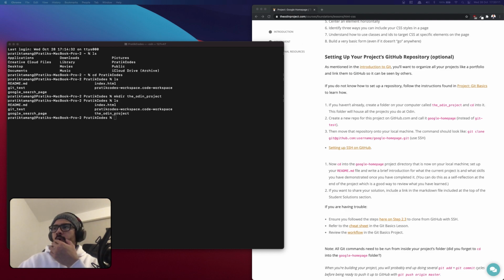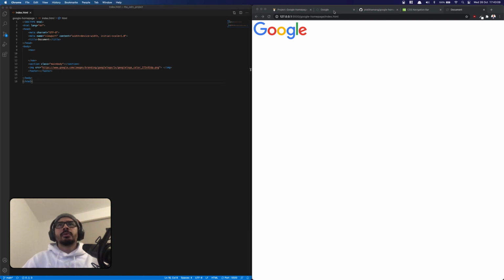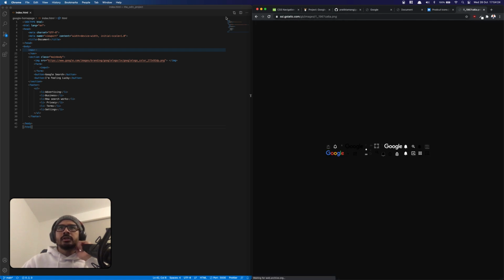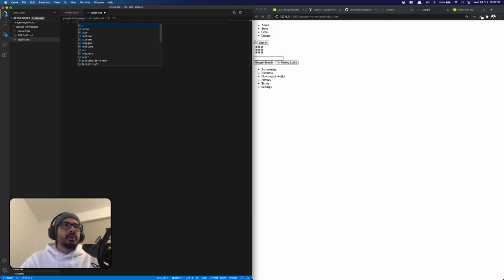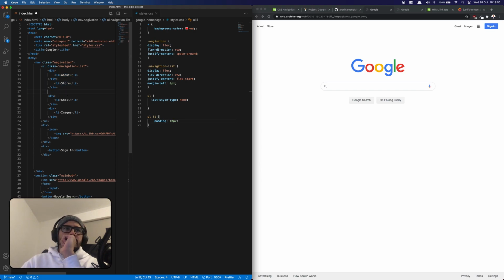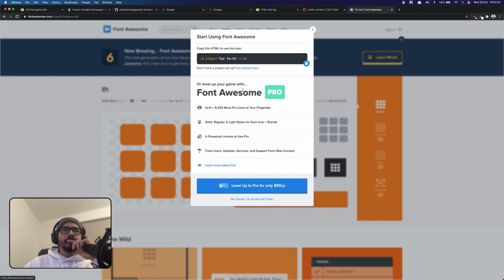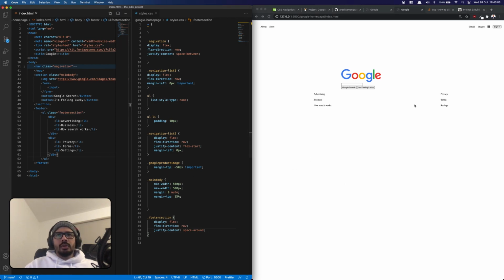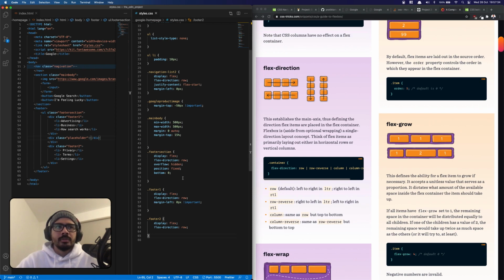Google Homepage | TheOdinProject | Part 1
In this stream, I built the google homepage.

It may look like a simple page but it took me 3 hours to build!

Learn to Code With Me!